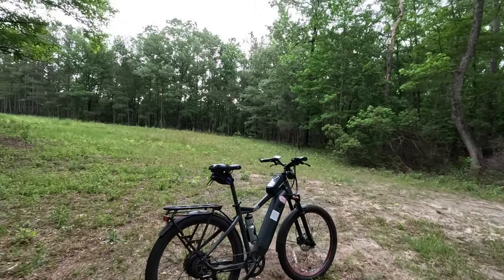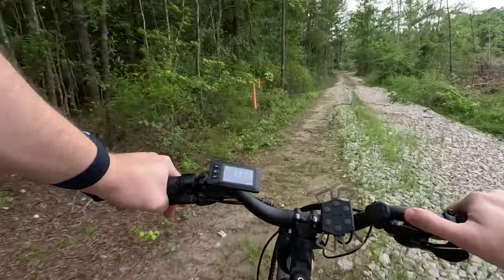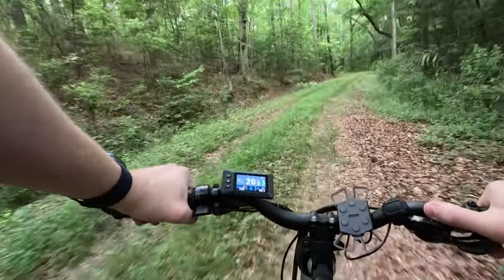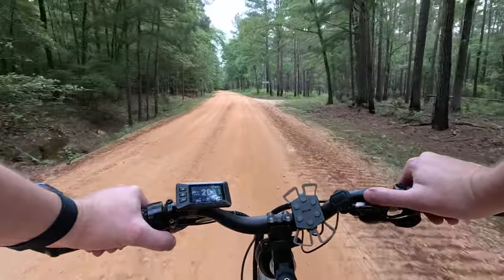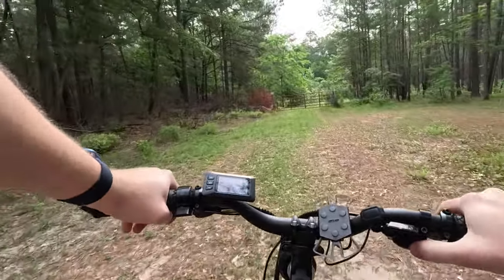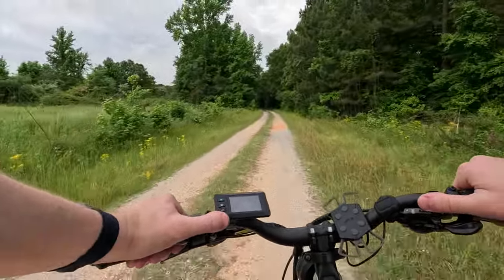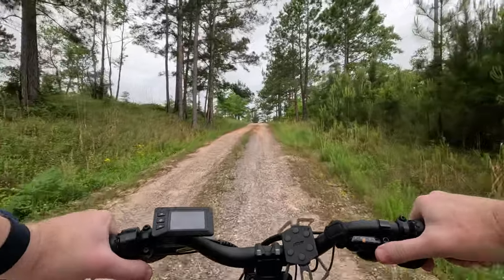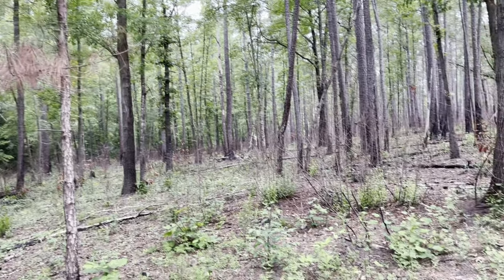Palmetto Trail - Wateree Heritage Preserve and Wildlife Management Area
Route to here first then go north on Goodwill Rd to Slab Branch Rd.
33°56'58.3"N 80°39'11.3"W

Palmetto Trail Parking inside Wateree Heritage Preserve on Slab Branch Rd
33°57'11.5"N 80°38'59.5"W